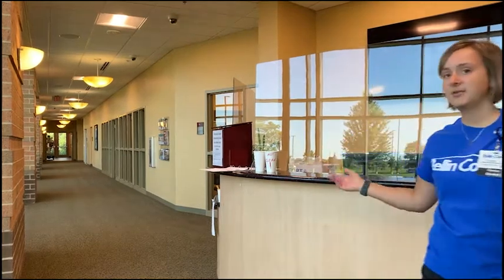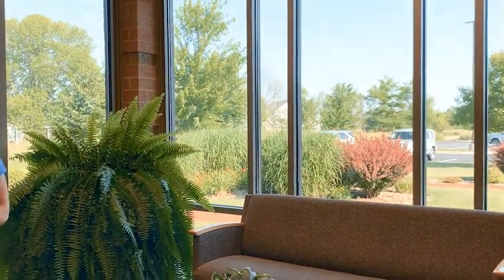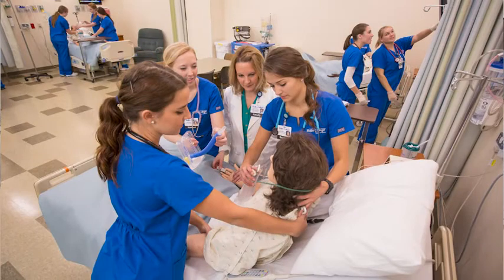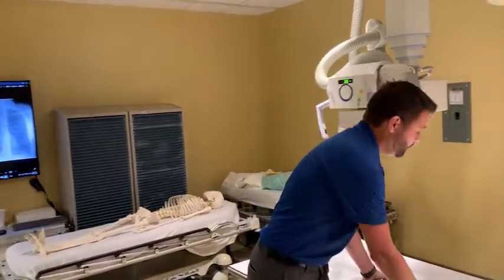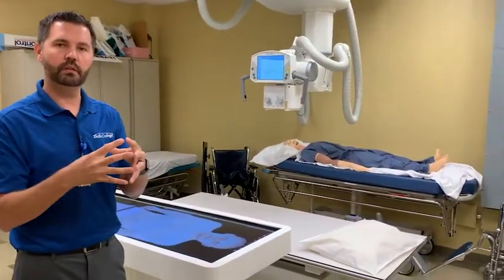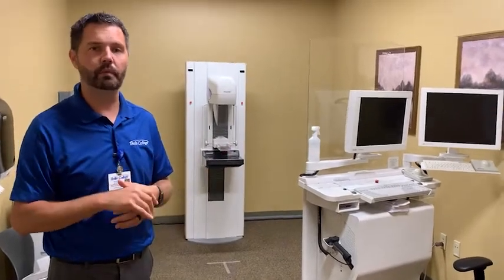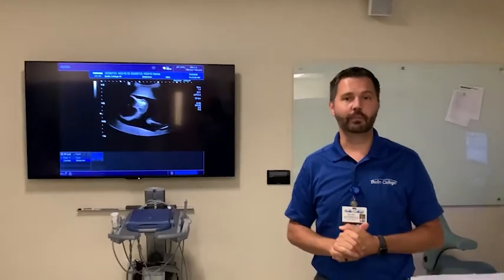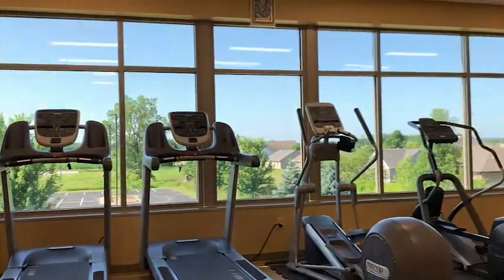Bellin College Campus Tour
Follow along to take a virtual tour of campus!